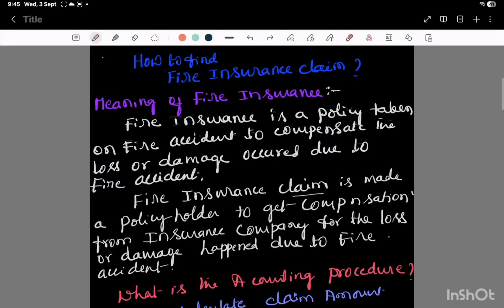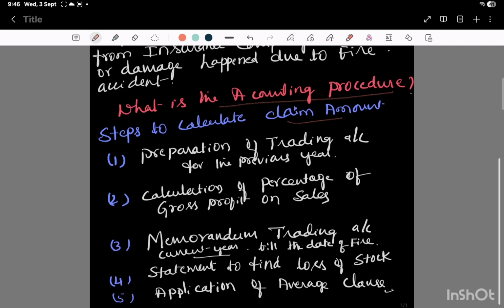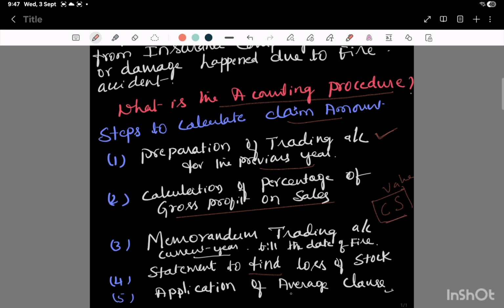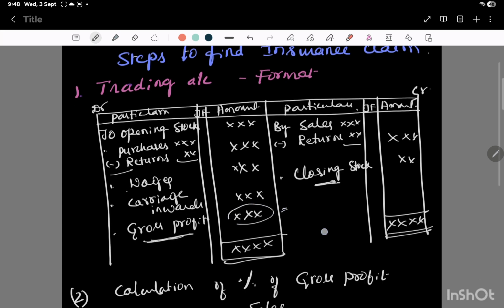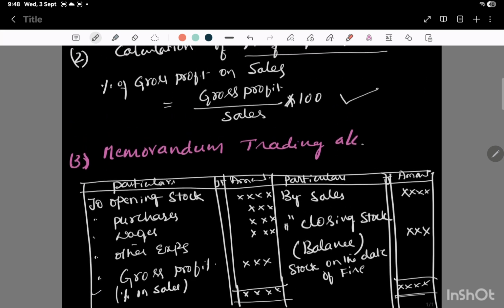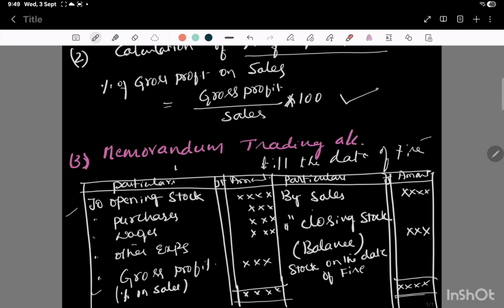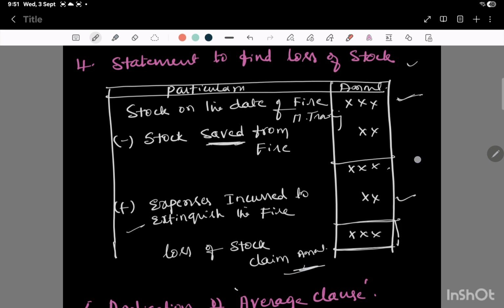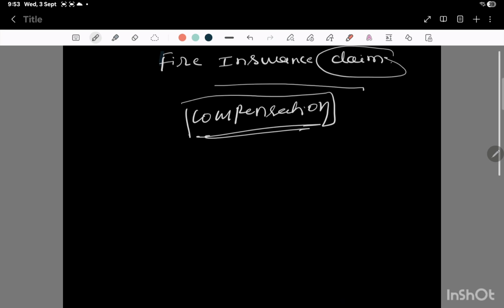Fire insurance claim for BCom, CA, MCom, MBA, BBA [ Step by step guide to find compensation amount ]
Fire Insurance Claim – Step by Step Guide | BCom, MCom, CA & BBA Students

In this lecture, we cover everything you need to know about Fire Insurance Claims in a clear, step-by-step manner. Learn how to calculate the compensation/claim amount with proper explanation and examples.

📌 What you’ll learn in this video:

Meaning of Fire Insurance Claim

Important terms & concepts

Step-by-step process to calculate claim amount

Tips for exams (BCom, MCom, CA, BBA)

This lecture is highly useful for commerce students, CA aspirants, and management learners, helping you master the concept of fire insurance claims in accounting.

✅ Perfect for:

BCom / MCom Students

CA Foundation / Inter Aspirants

BBA Students and also all kind of
Business men

11th & 12th Commerce Students

# claim amount
kck commerce edu